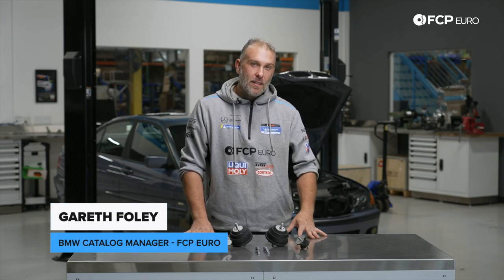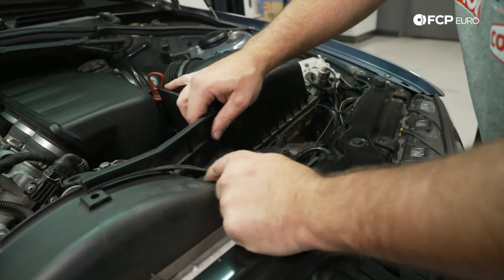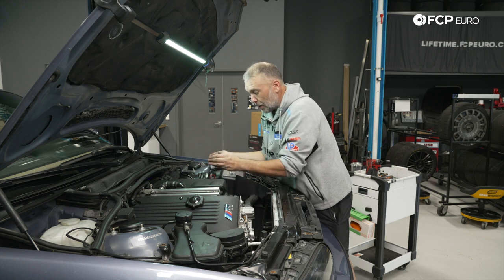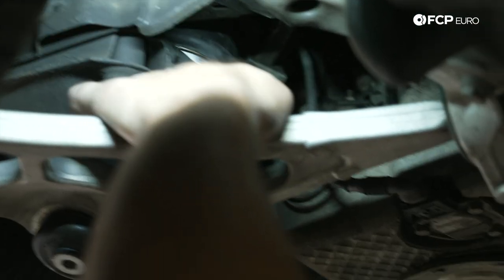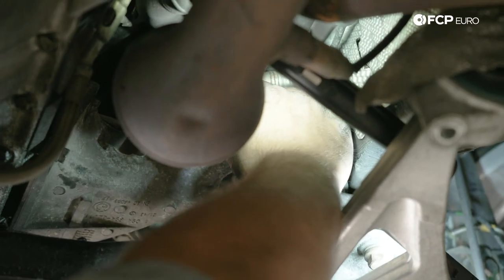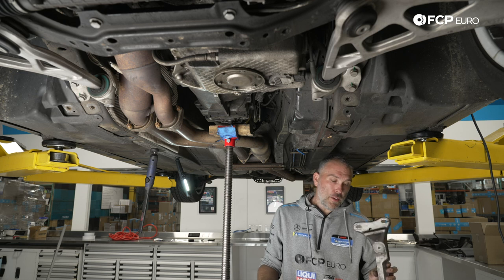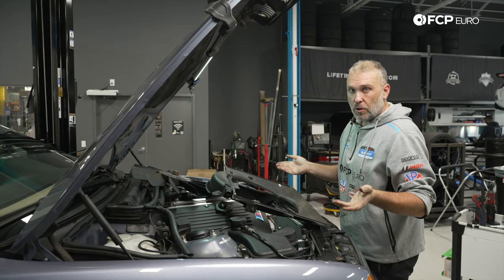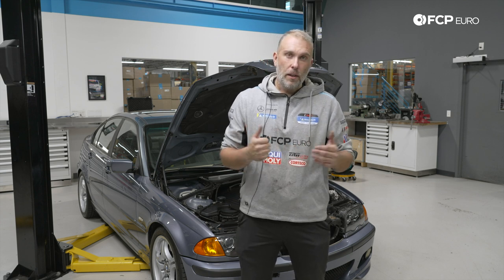BMW E46 M3 Engine Mount Replacement DIY (2001-2006 BMW M3)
►The M3's S54 engine likes to twist under acceleration. However, it twists in one direction, causing one mount to stretch while the other is compressed. That happens every time it's driven, which results in a couple of blown mounts. It's quite common on the E46 chassis, but replacing the engine mounts isn't the worst job in the world. A handful of hand tools and a good jack are really all you'll need, along with some patience.

Watch along as Gareth Foley, FCP Euro's BMW Guru, replaces the engine mounts in an S54-equipped BMW 325i.

00:00 - Intro
01:24 - Tools Needed
02:36 - Job Start/BMW S54 Fan Shroud Removal
07:20 - BMW S54 Engine Mount Removal
13:34 - BMW S54 Engine Mount Installation
18:54 - BMW S54 Transmission Mount Removal
21:44 - BMW S54 Transmission Mount Installation
25:50 - BMW S54 Fan Shroud Installation
29:45 - Wrap-Up

BMW M3
2001 BMW M3 Engine Mount Kit
2002 BMW M3 Engine Mount Kit
2003 BMW M3 Engine Mount Kit
2004 BMW M3 Engine Mount Kit
2005 BMW M3 Engine Mount Kit
2006 BMW M3 Engine Mount Kit